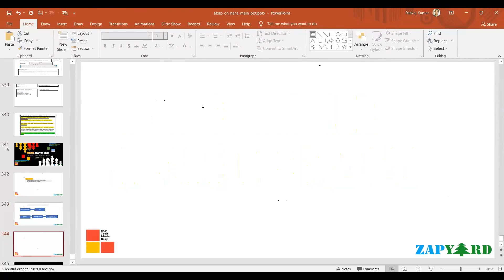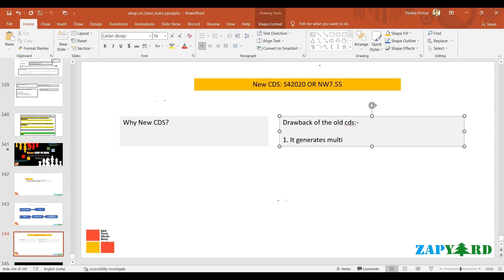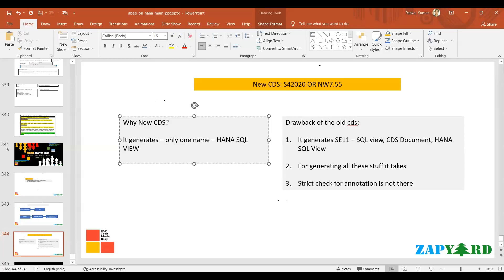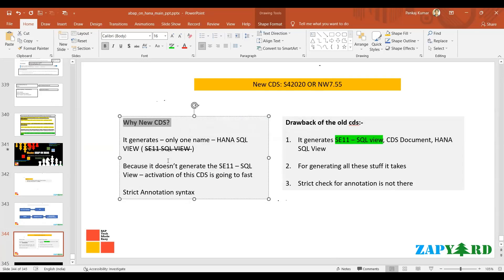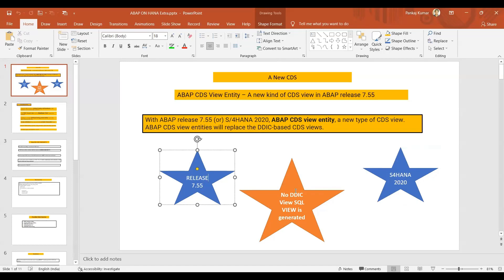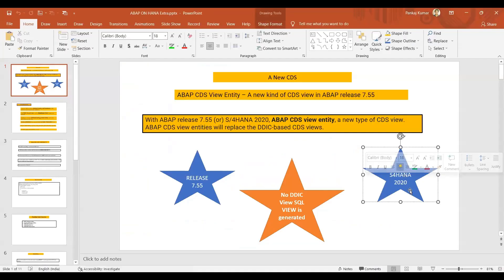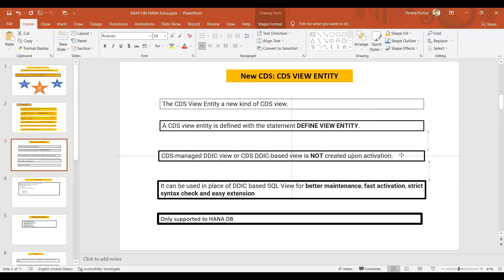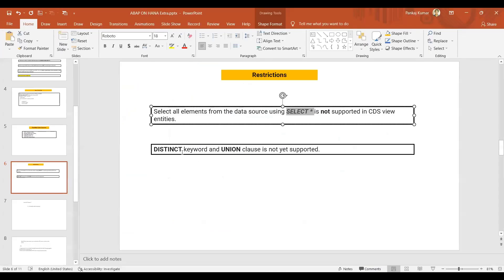CDS View Entity | NEW CDS | Benefits | Available from S42020 OR NW7.55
In this video, I have discussed the CDS View entity with Examples.